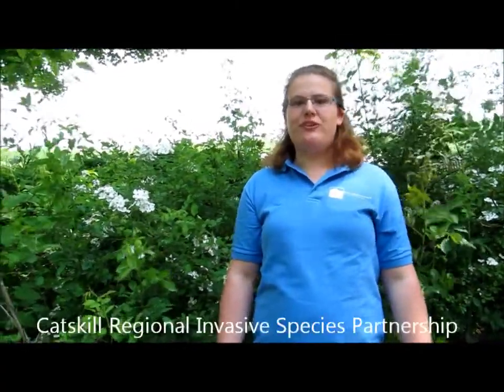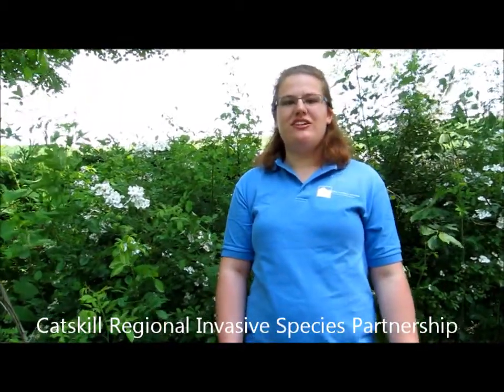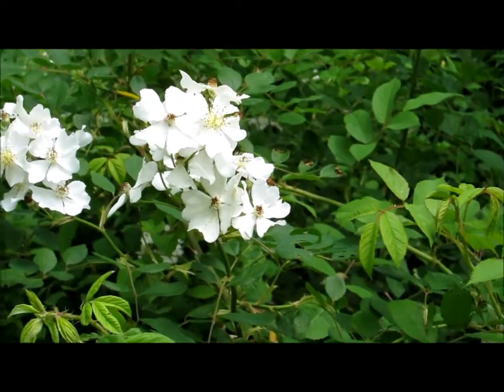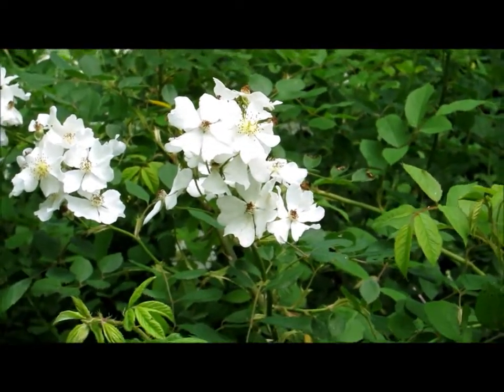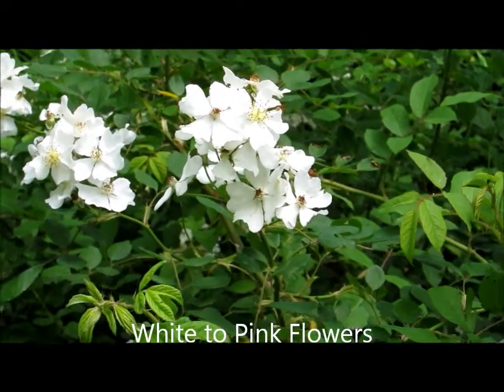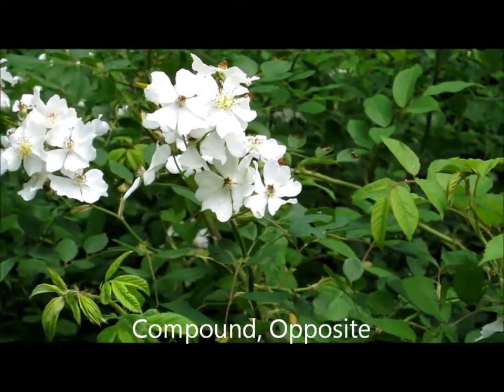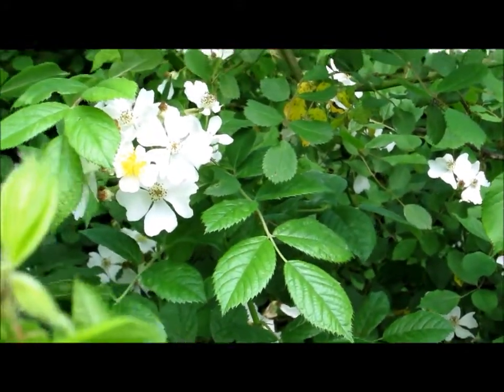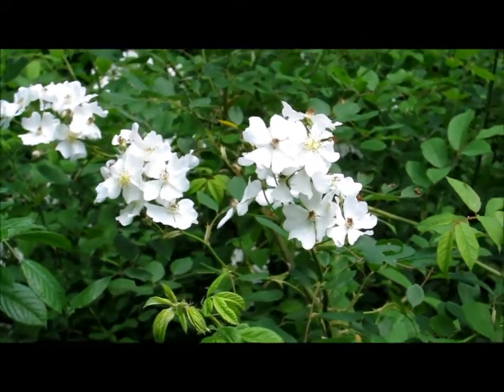Multi Flora Rose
Learn how to identify and control multiflora rose, an invasive specie in the Catskill Region of New York.